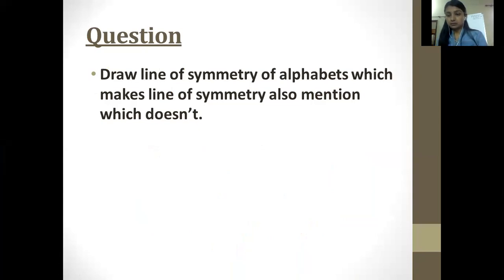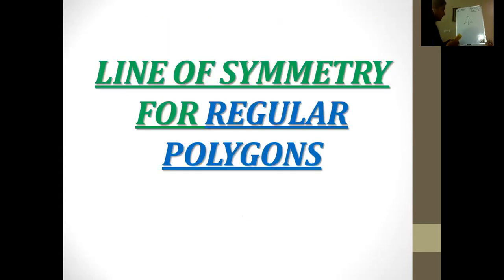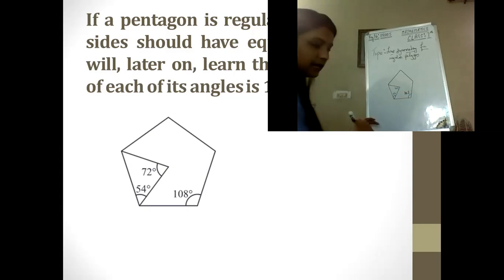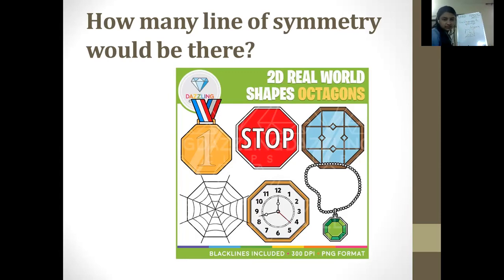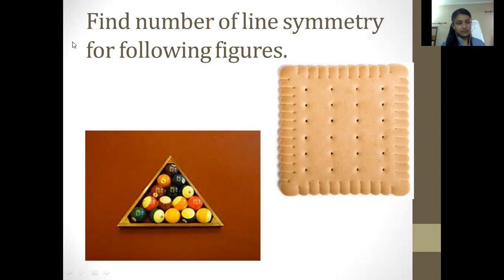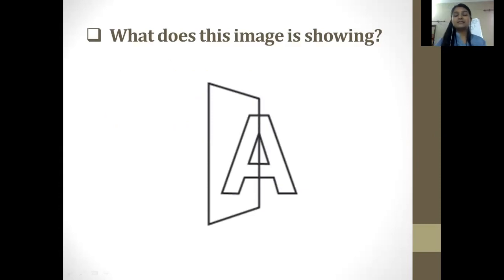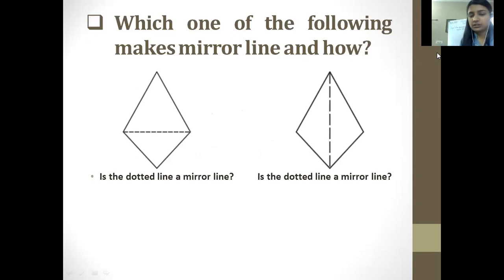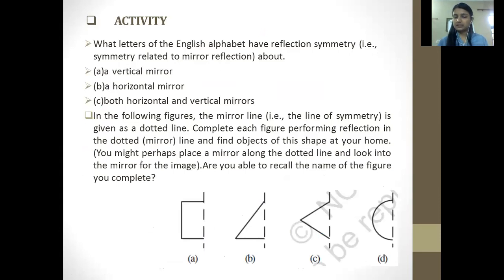Maths lesson plan 6th class 7th chapter 14th SYMMETRY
Mathematics lesson plan 6th according to 5E instructional approach chapter 14th for class 7th following NCERT syllabus